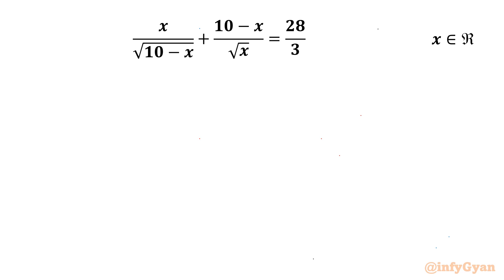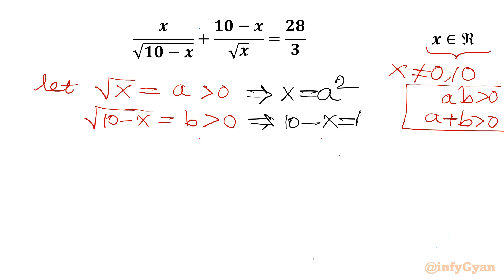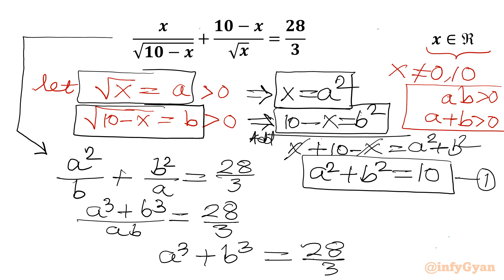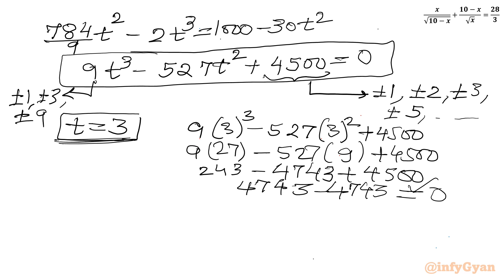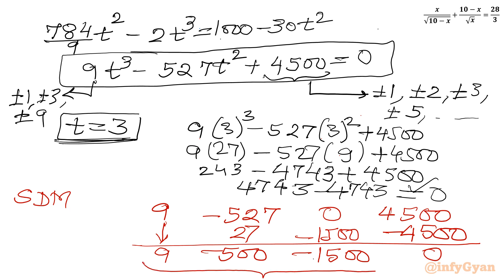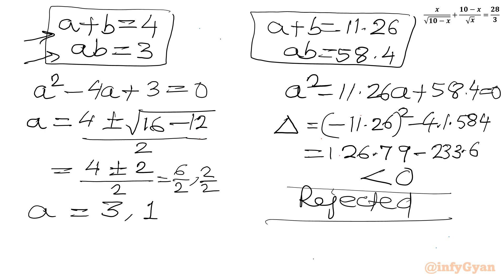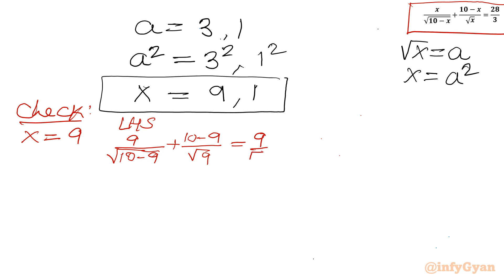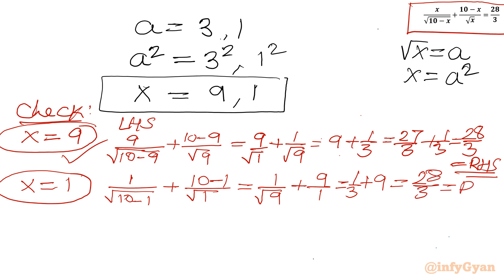A Mind Blowing Rational Equation Challenge | Algebra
Welcome to another rational equation challenge! In this video, we tackle a nice rational equation using the powerful method of substitution. This problem is perfect for sharpening your algebra skills and preparing for competitive math exams.

In this tutorial, you'll learn:

1- Fundamental concepts and definitions of rational equations
2- Step-by-step method of substitution to solve rational equation
3- Common pitfalls and how to avoid them
4- Expert tips and tricks for solving problems quickly and accurately
5- Practice problems with detailed solutions